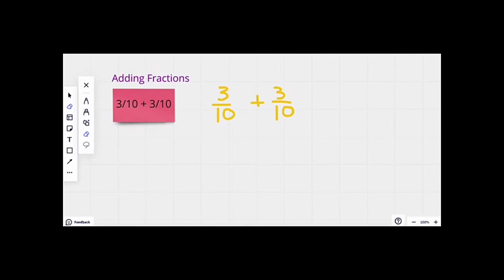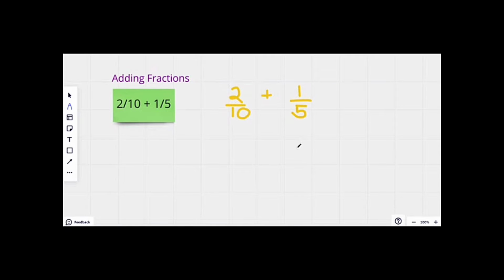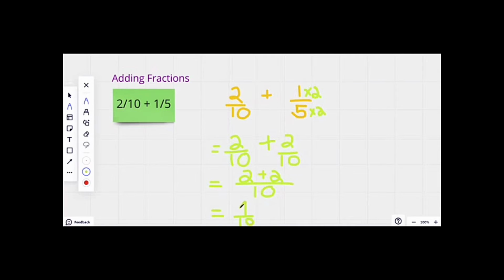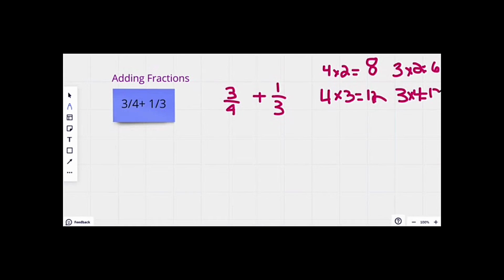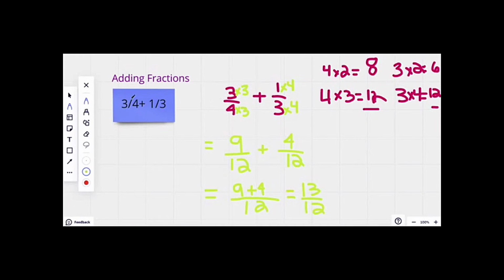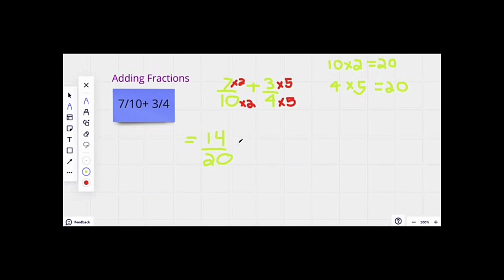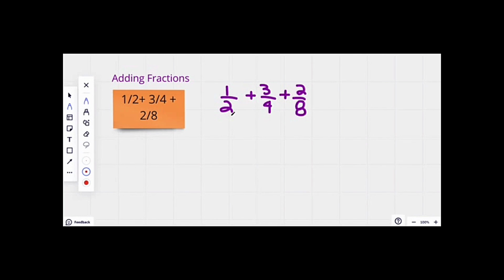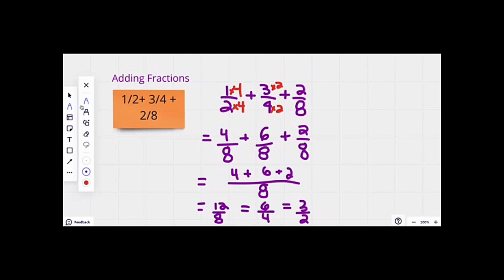Adding Fractions | How to Add Fractions (MathClips)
Step by Step math class on adding fractions with same denominator and fractions with different denominators. Includes the process of making the denominators the same.